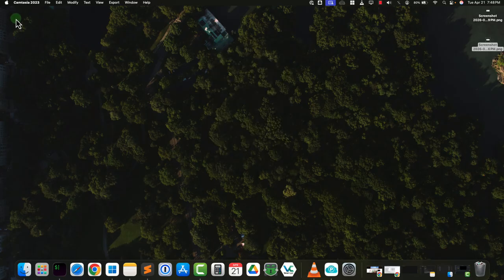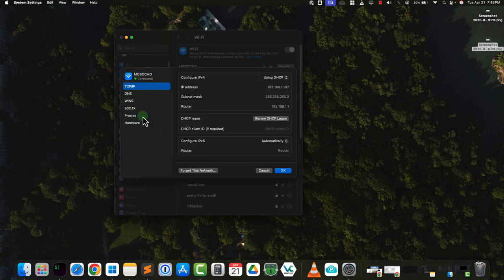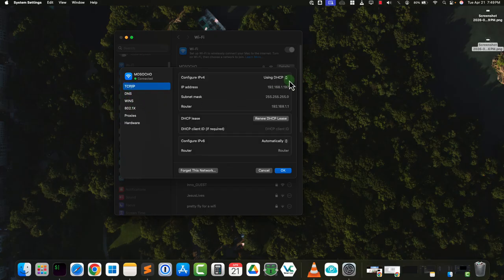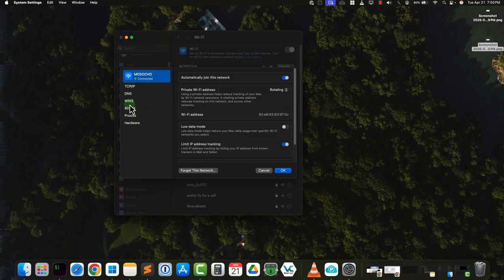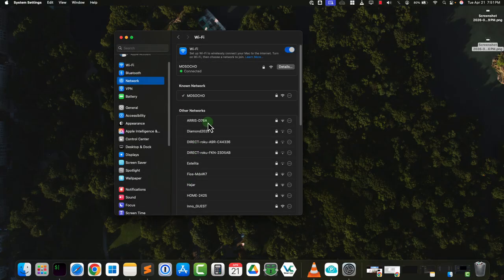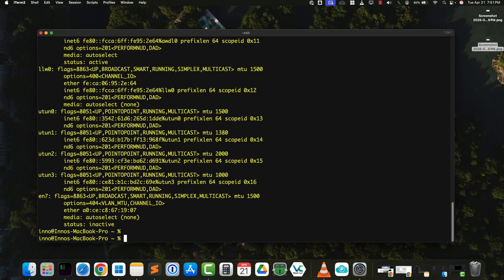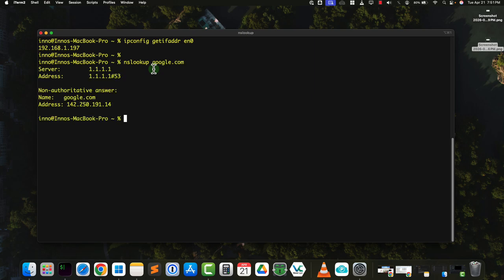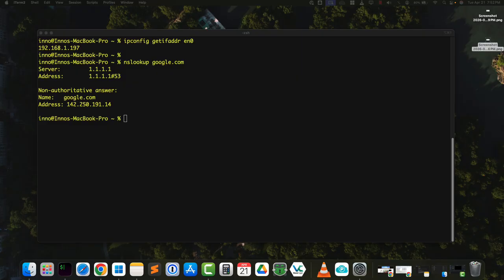How to Set a Static IP & DNS on macOS (Step-by-Step Guide)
Want more control over your Mac’s network settings? In this video, I’ll show you exactly how to configure a manual IP address and DNS on macOS—step by step.

Whether you're troubleshooting connection issues, setting up a home server, or just want a more stable network setup, assigning a static IP and custom DNS can make a big difference.

🔧 What you’ll learn:
• How to switch from DHCP to a manual IP
• Choosing the right IP address, subnet mask, and router
• How to configure custom DNS servers for speed and privacy

💡 This guide works for the latest macOS versions and is beginner-friendly.